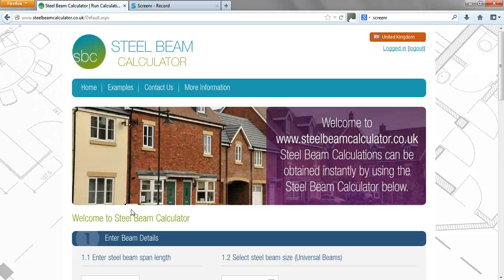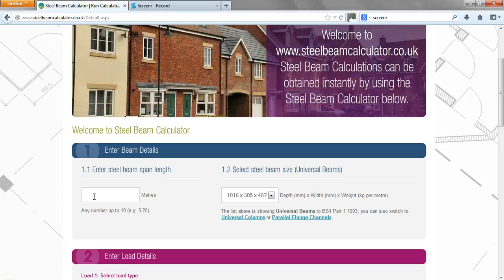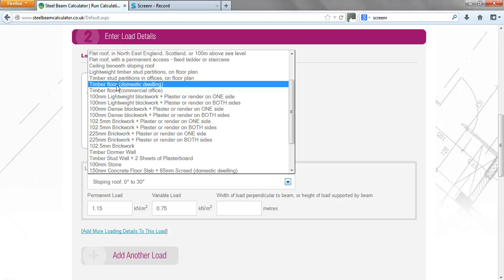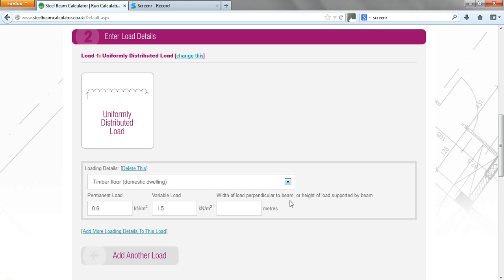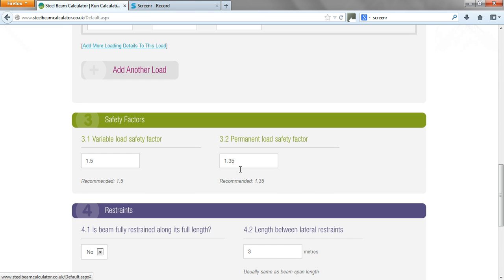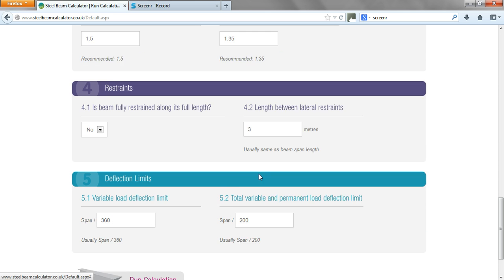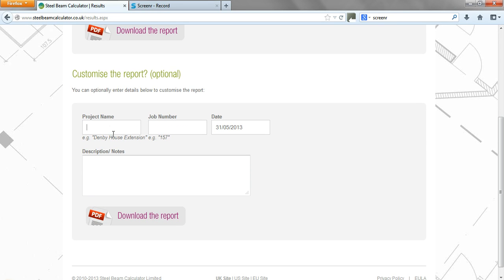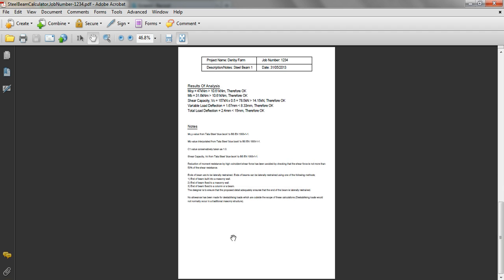How to design a steel beam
How to design a steel beam using an online steel beam calculator